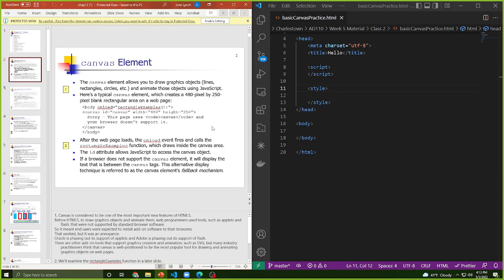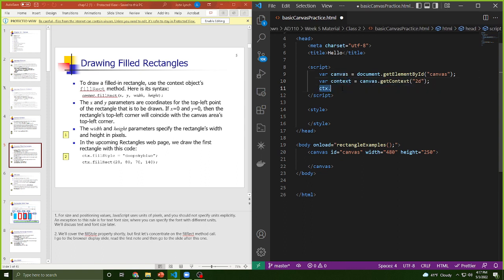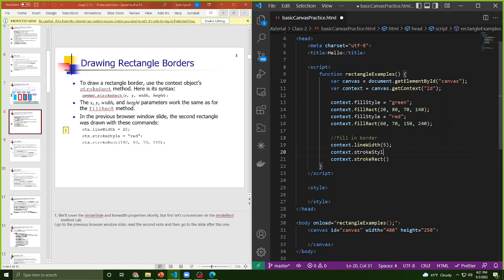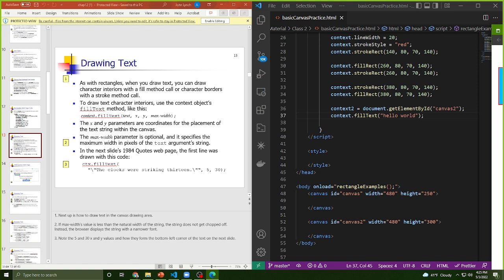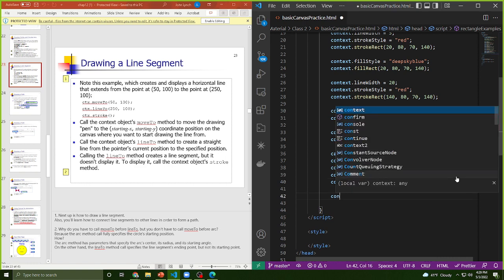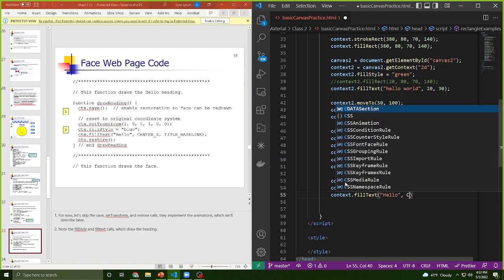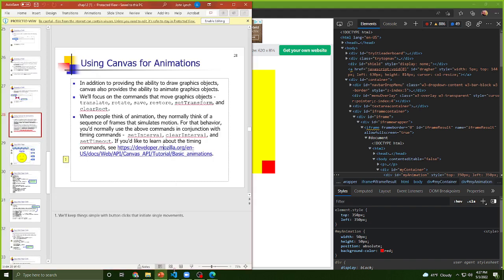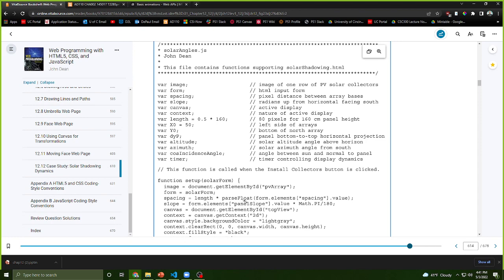AD110 : Lecture 12 : Canvas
Small information about Canvas in HTML that is useful for the Chapter 12 capstone project